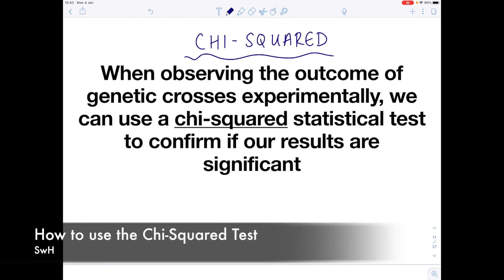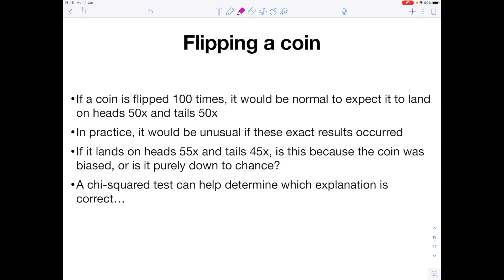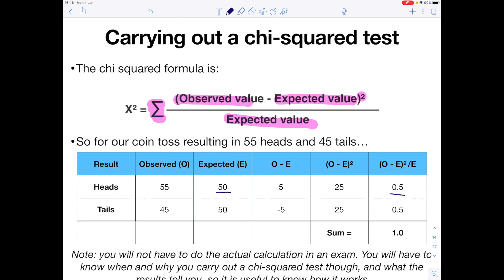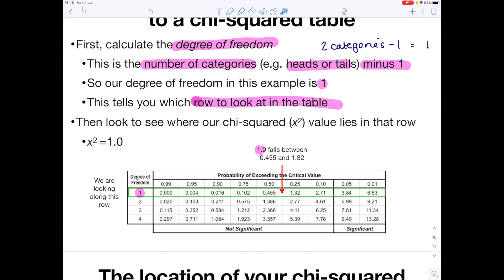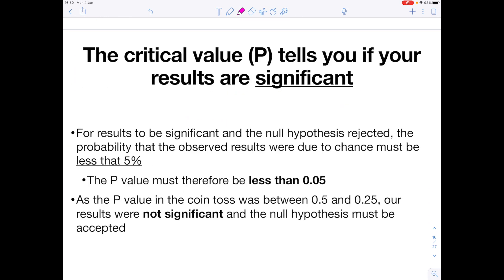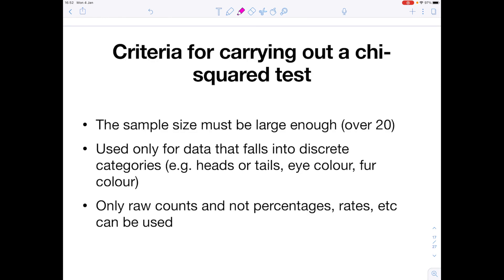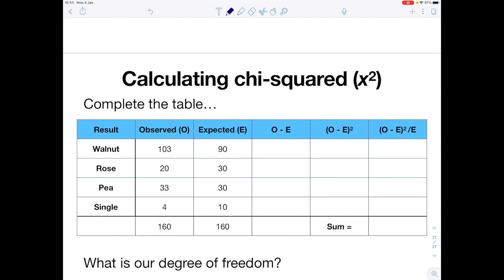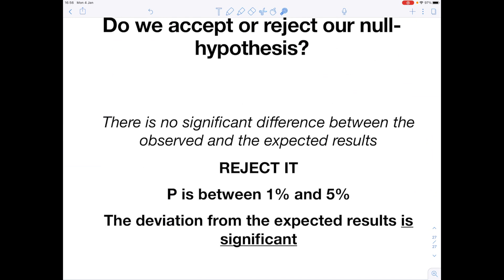How To Carry Out A Chi-Squared Statistical Test | A LEVEL & IB BIOLOGY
In this A level, IB Biology video Hazel talks you through the chi-squared statistical test. This is used to find if the results of an investigation are statistically significant or not, or whether the null hypothesis should be accepted.